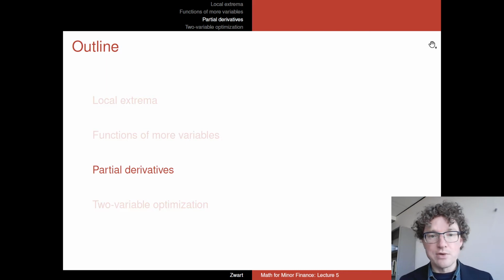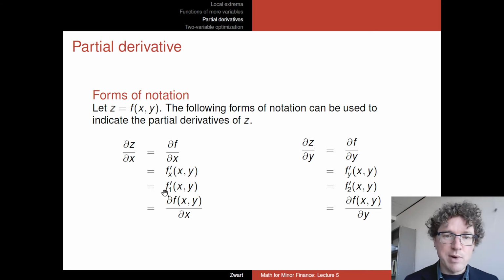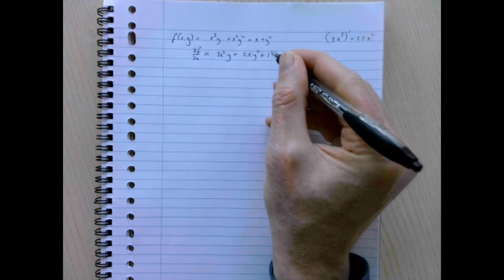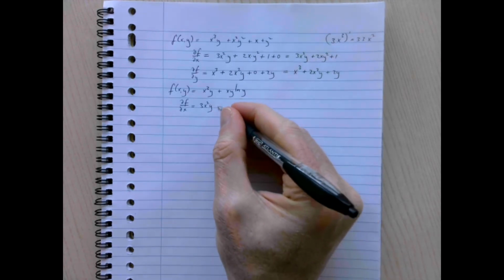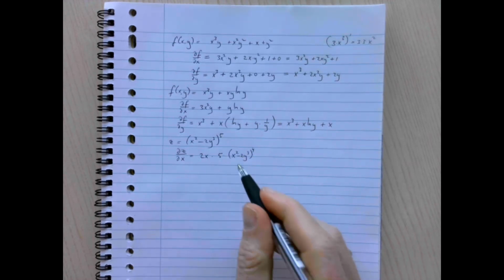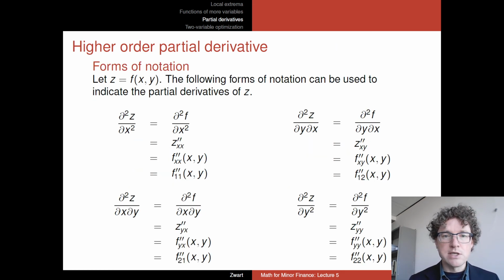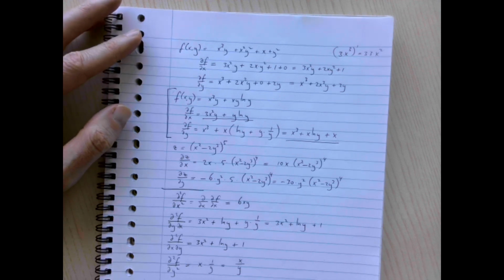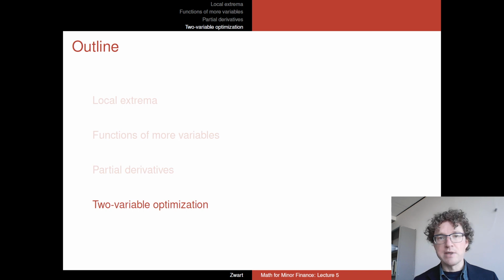lect5.3 partial derivatives